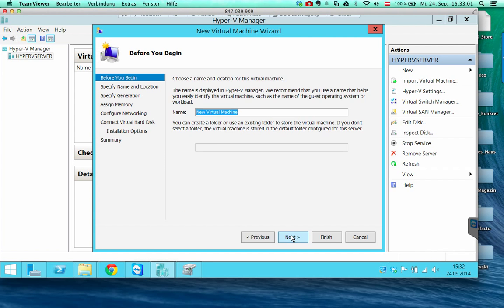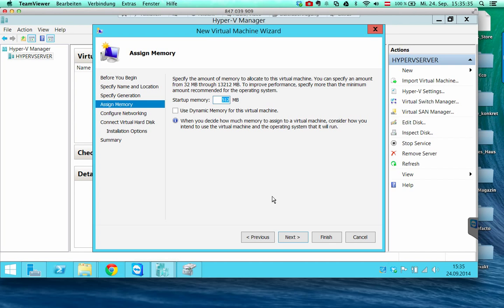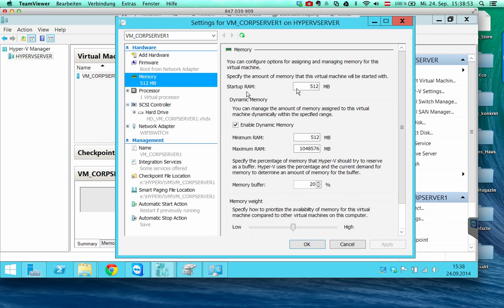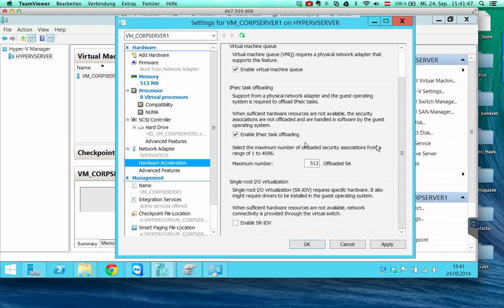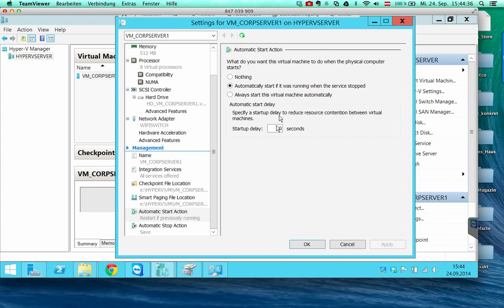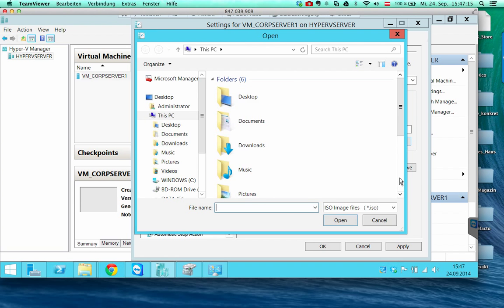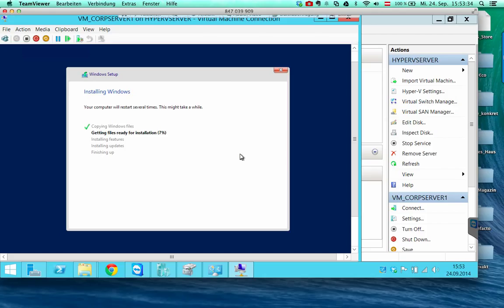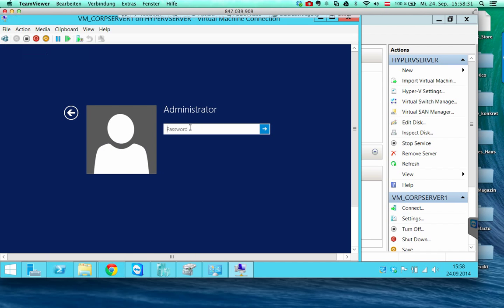Windows Server 2012 R2 - Part 2 - Hyper-V 1. Virtual Machine